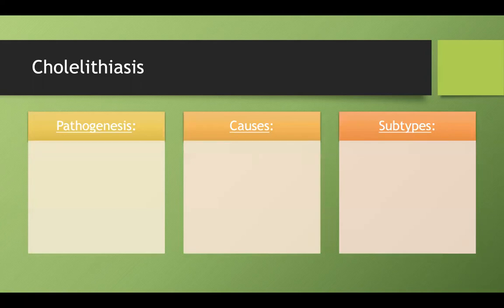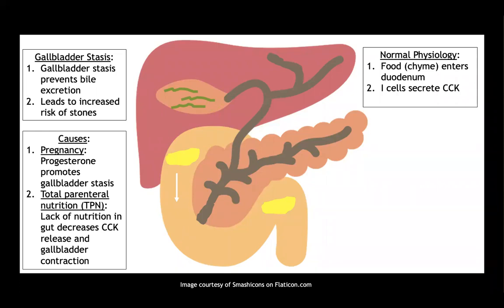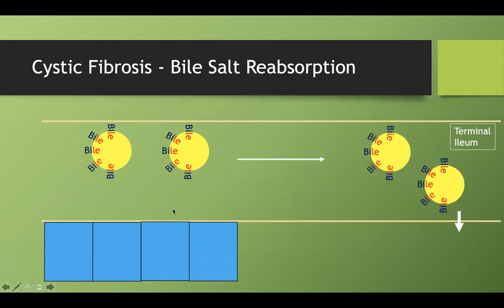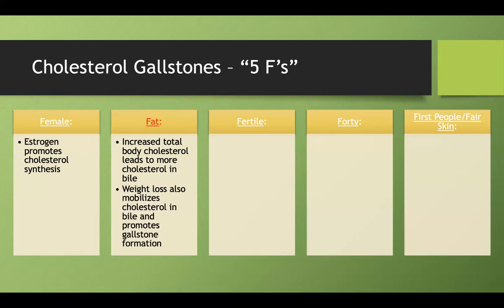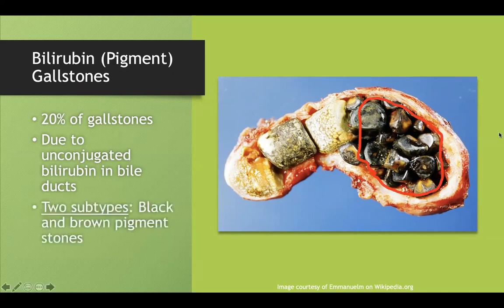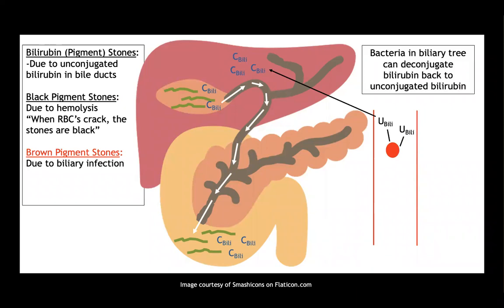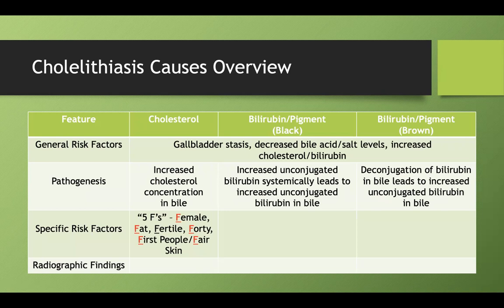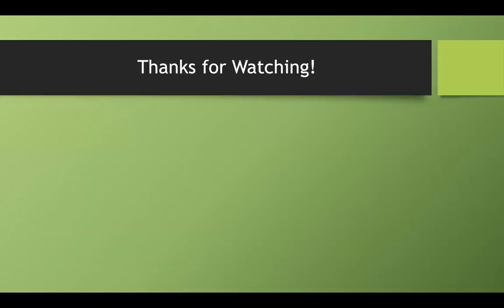Cholelithiasis (Gallstones)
This video discusses the causes of cholelithiasis (gallbladder stasis, decreased water/bile salt levels, increased cholesterol/bilirubin), differentiates cholesterol gallstones vs. black bilirubin stones vs. brown bilirubin stones, and discusses the clinical presentation, diagnosis, and treatment of gallstones. Please note that this lecture provides the framework for the "Gallstone-Related Conditions" lecture.

Errata:

Timestamps:
0:00 Gallstone Pathogenesis
1:25 Causes - Gallbladder Stasis
3:17 Causes - Decreased Water/Bile Salts
5:59 Causes - Increased Cholesterol/Bilirubin
6:21 Cholesterol Gallstones
9:31 Bilirubin (Pigment) Gallstones
10:30 Black vs. Brown Pigment Stones
14:17 Cholelithiasis Review Chart
16:21 Presentation/Diagnosis/Treatment